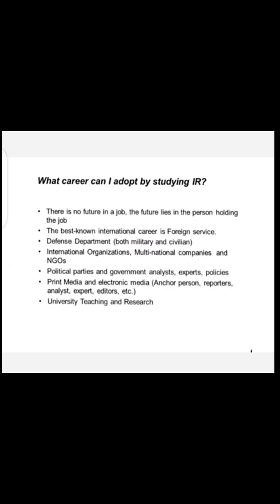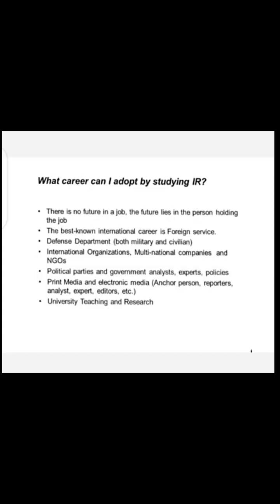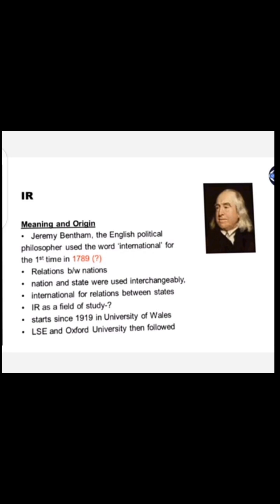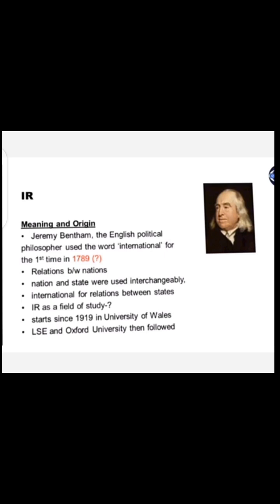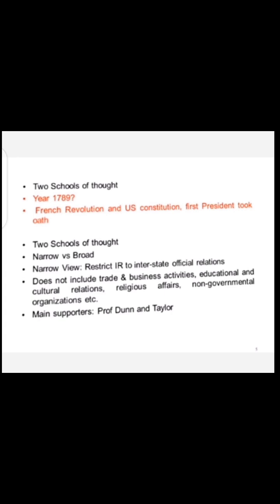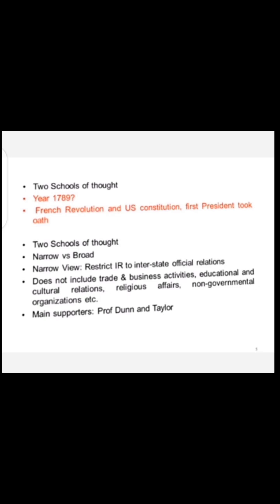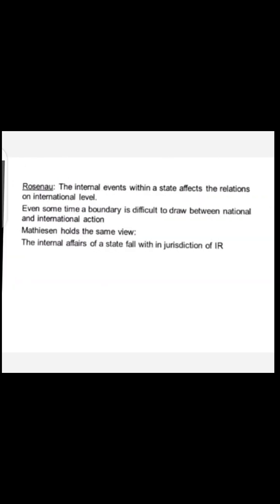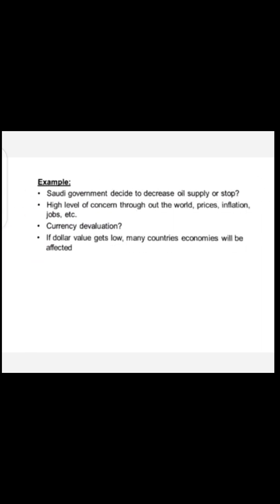Definition, importance and views of international relations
Join me as I dive into the complex world of international relations and challenge myself to explain why it's such a big deal in just 10 minutes!

International relations is a vital aspect of our globalized world, and it's hard to imagine a day going by without its impact being felt, whether it's a geopolitical crisis, a trade agreement, or a diplomatic visit. We're surrounded by it, and yet, many of us take it for granted, assuming it's someone else's problem to deal with. But the truth is, international relations affects us all, and understanding it is crucial to navigate the world we live in today as we can never live in isolation we have certain needs to accomplish.

Global conflicts, trade disputes, and diplomatic tensions have become a staple of our daily news feed. We're constantly bombarded with images of war, protests, and heated diplomatic exchanges, leaving us wondering, what's going on, and why can't we all just get along? The answer lies in the complexities of international relations, where nations, organizations, and individuals are constantly vying for power, influence, and security. The stakes are high, and the consequences of mismanagement can be devastating, as we've seen time and time again throughout history so it become necessary to understand why we need to study international relations as a subject.

Take, for instance, the rise of nationalism and protectionism, which have led to a surge in trade wars and diplomatic tensions. These conflicts not only affect the economies of nations involved but also have a ripple effect on global trade, security, and stability. The era of globalization, which promised increased interconnectedness and cooperation, has instead given way to a rising tide of isolationism and mistrust. The world is becoming increasingly fragmented, and international relations is more important than ever to navigate these treacherous waters.

people have notion that international relations are only dependent upon the only official relationships between two countries the only focus upon specific or narrow view of international relations but thats not how international relations are seen by today

today, international relations focus is beyond the limits, its focus is with overall globe, global problems which include economical, trades,business activities, educational and cultural relations and other activities as well. .Therefore, now international relations scope and importance is categorized in broad view of international relations.

In conclusion, international relations is not just some abstract concept relegated to the realm of academia or policy circles or only upon official relationships between two countries. but, It's a vital component of our everyday lives, influencing everything from the economy to our personal safety and security its considered as general view.By understanding international relations, we gain a deeper appreciation for the complexities of our globalized world and the importance of cooperation, diplomacy, and compromise in achieving peace and prosperity.